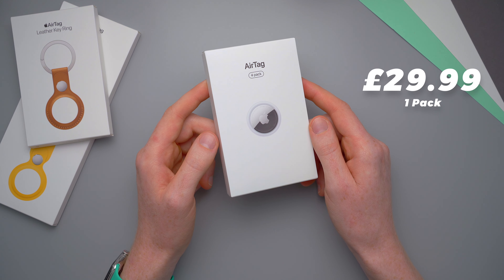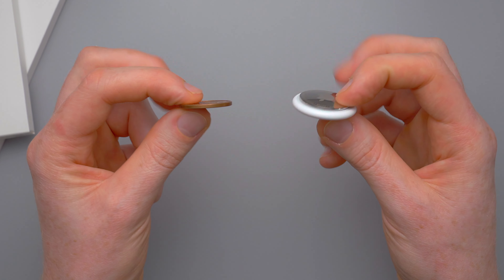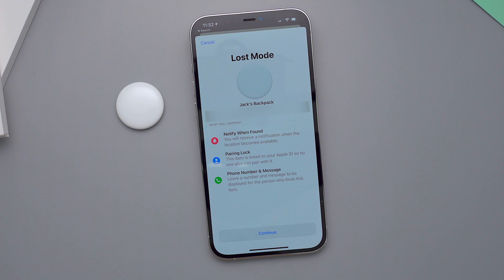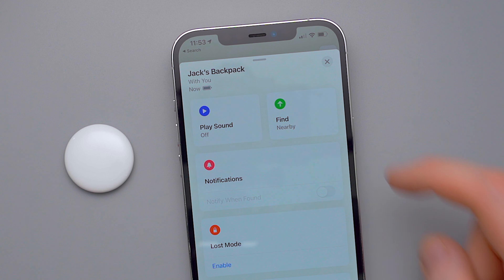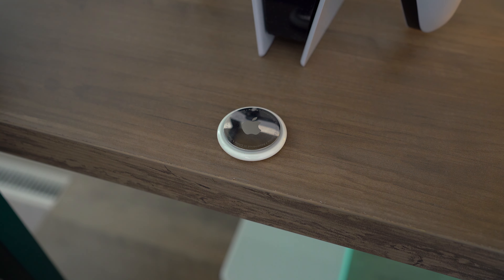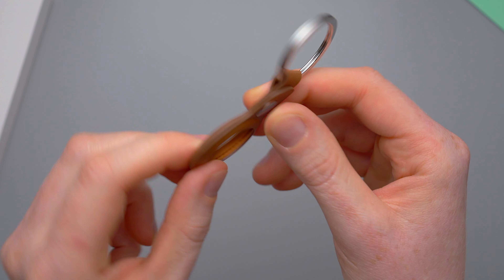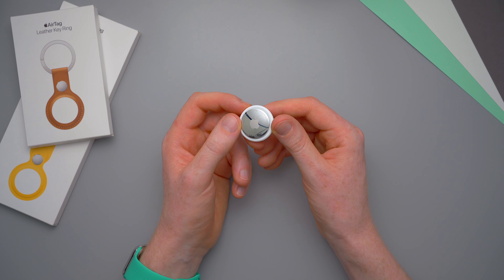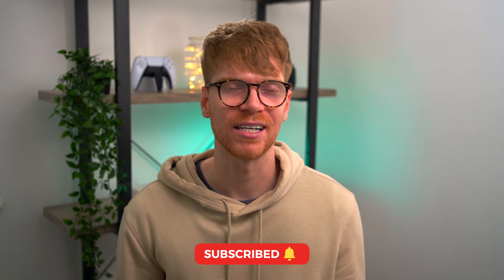AirTags - Unboxed & Explained!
We’ve been hearing about AirTags for quite a while, and now they’ve final launched. I’ve got myself a 4 Pack, and in this video I’ll unbox them, set them up and explain to you how they work. Plus I’ve got some AirTag accessories from Apple to show you too. Enjoy! ✌🏻

00:00 - Intro
00:26 - Unboxing AirTags
01:37 - Engraving
01:52 - Size & Weight
02:35 - Setting up AirTags
04:02 - How AirTags Work / Find My Network
05:20 - U1 Chip & Precision Finding
06:22 - Security & Privacy
07:25 - AirTag Accessories
08:26 - Unboxing AirTag Leather Key Ring
09:49 - Unboxing AirTag Loop
10:50 - Battery
11:18 - Thieves 🧐
11:38 - Final Thoughts